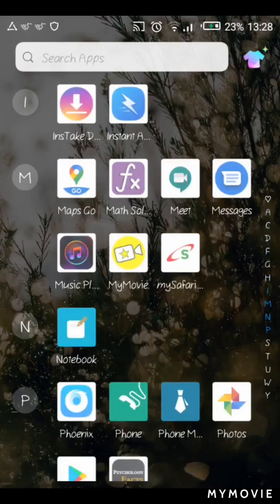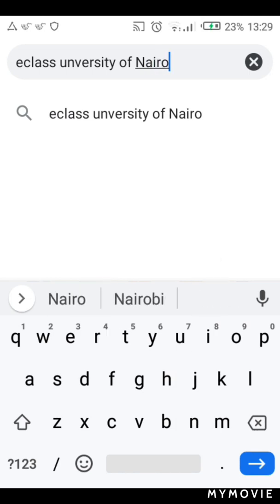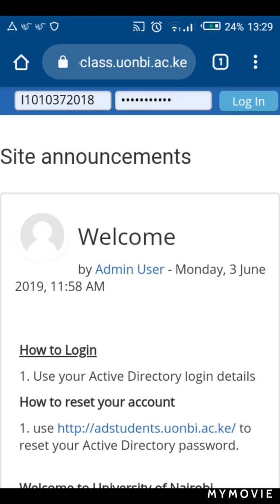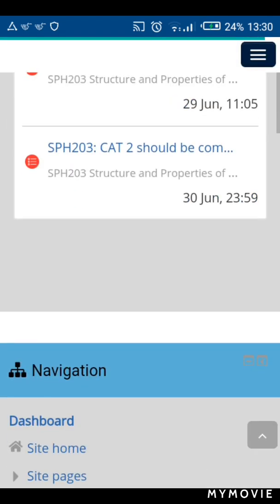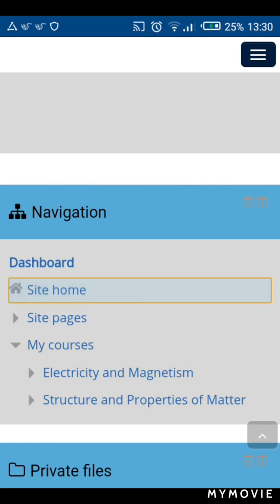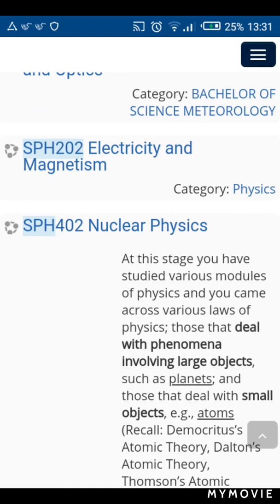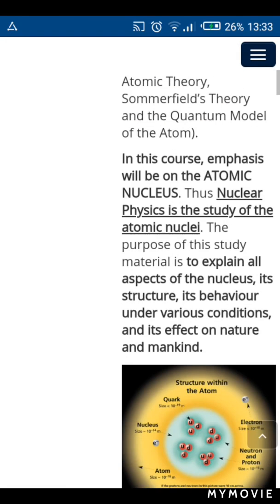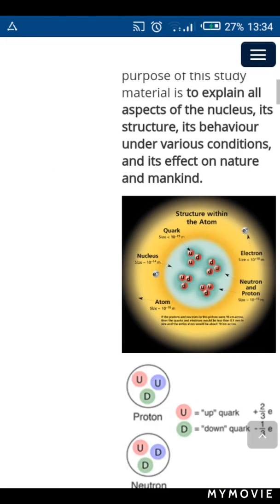HOW TO LOGIN AND ENROL UNITS (EASY STEPS)THROUGH E CLASS UNIVERSITY OF NAIROBI.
Hello guys,in this video I would be showing you how to enrol units and login in e class with simple steps.